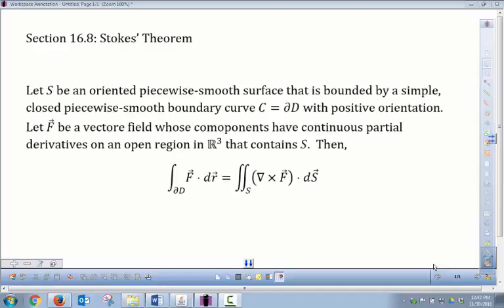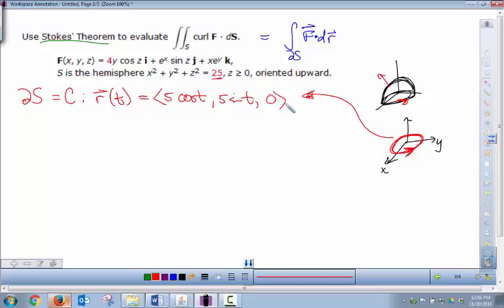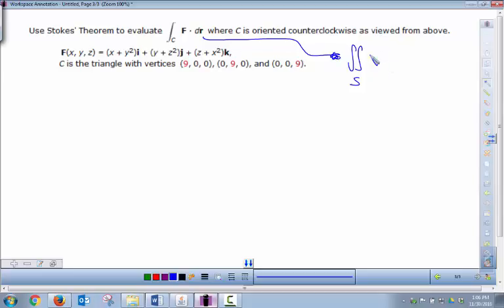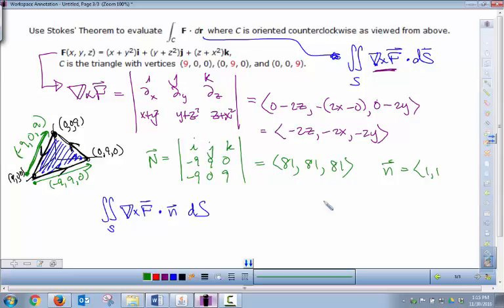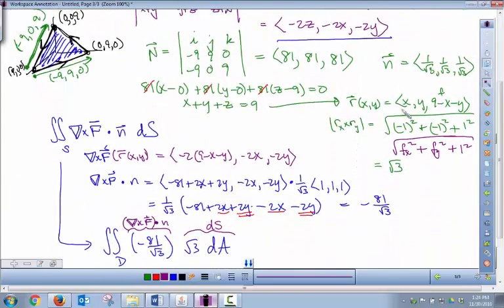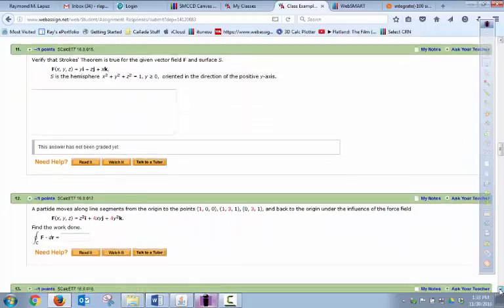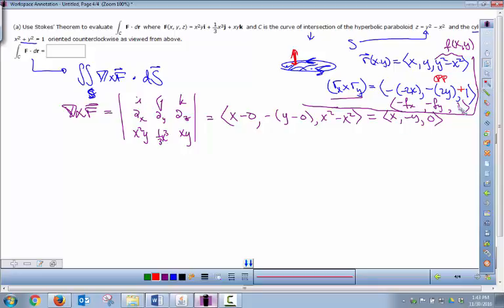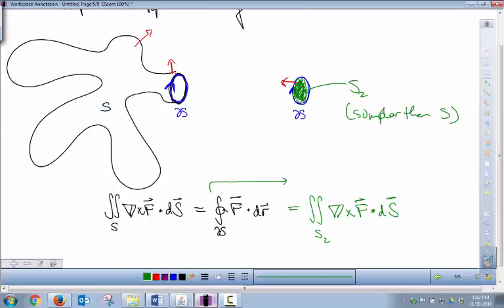Math253 Lecture 11/30/2016